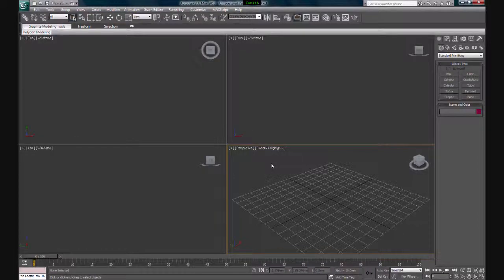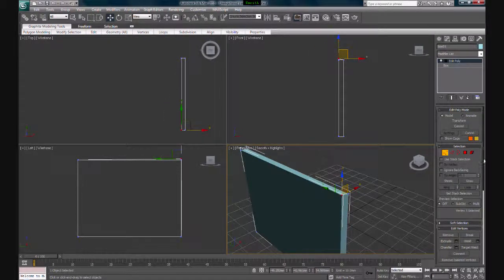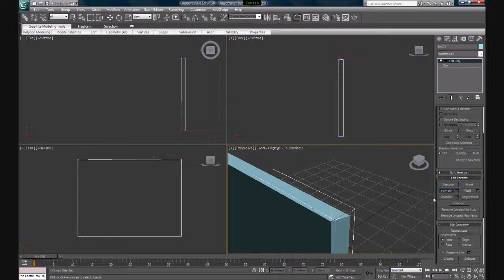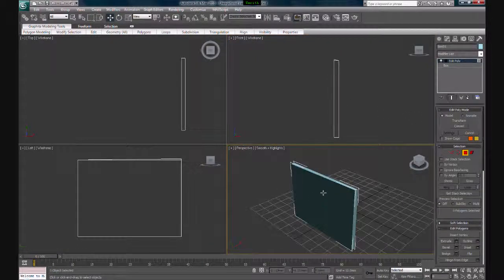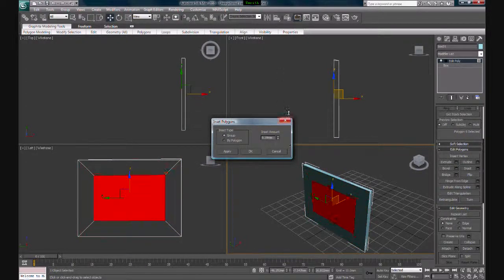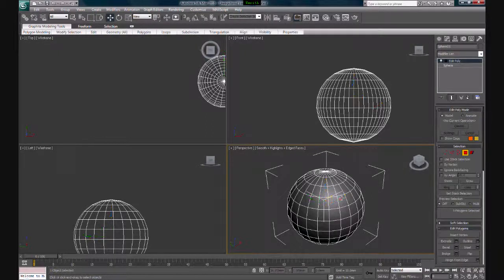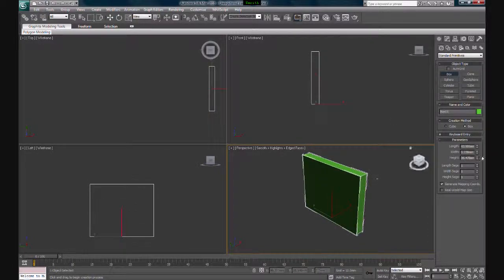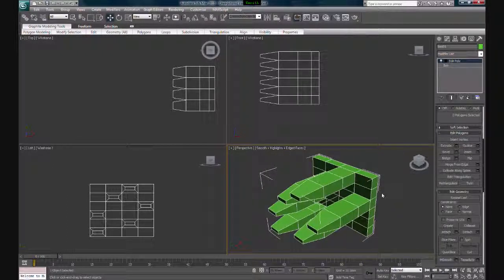05 Basics of Edit Poly Modifier